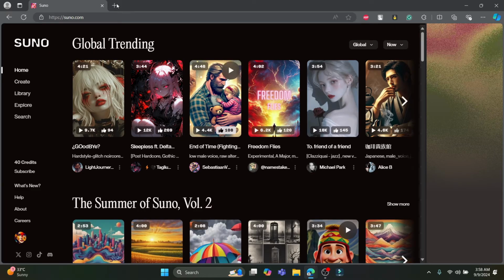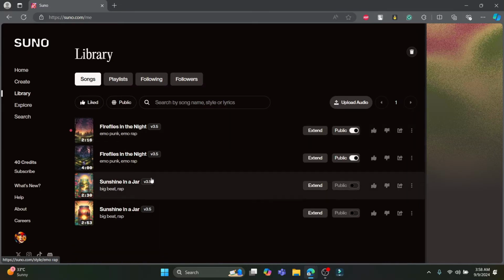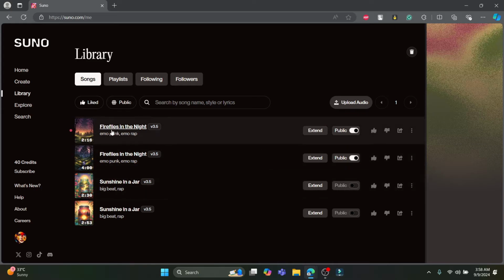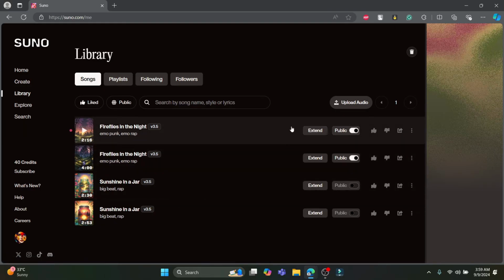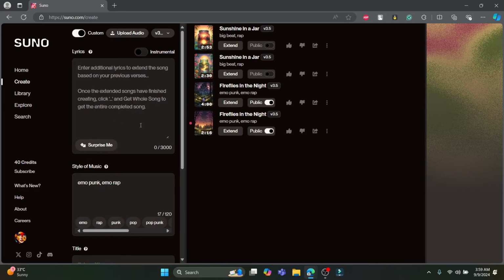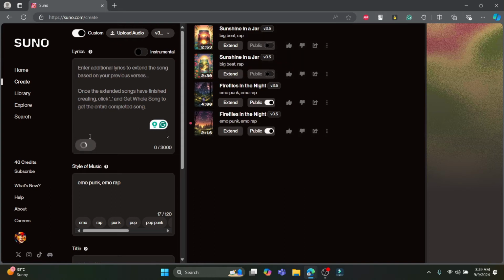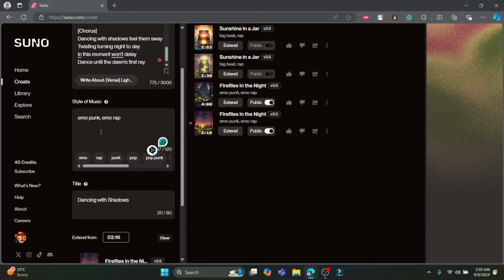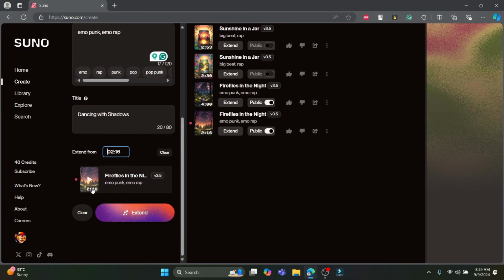How to Extend Song on Suno AI 2024?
In this tutorial, I’ll show you how to easily extend your song on Suno AI. Whether you’re looking to add more verses or enhance the track’s length, Suno AI makes it simple to customize and stretch your music.

This video is perfect for musicians and content creators looking to make the most of Suno AI’s song customization tools. By the end of the video, you'll know exactly how to extend your track seamlessly.